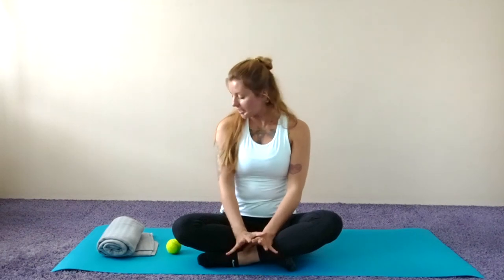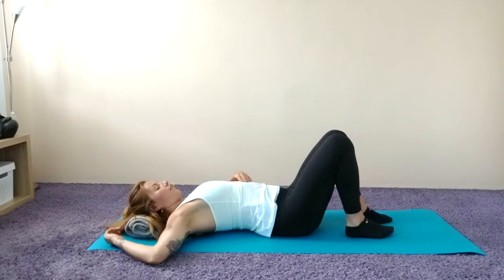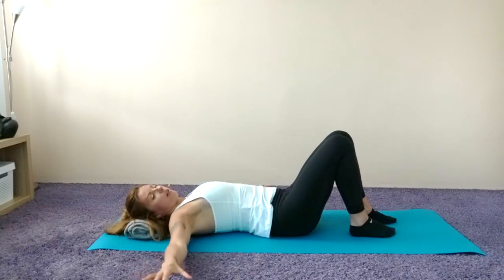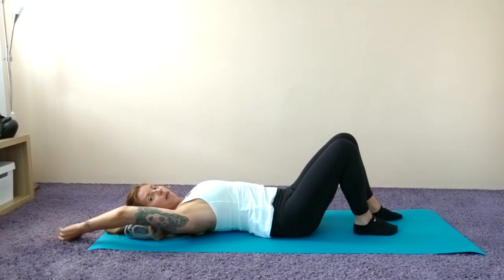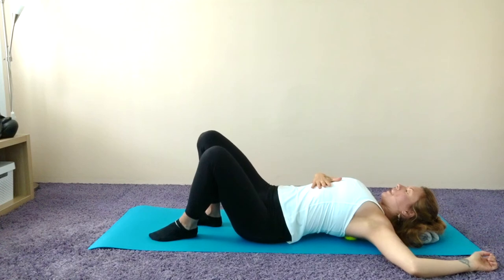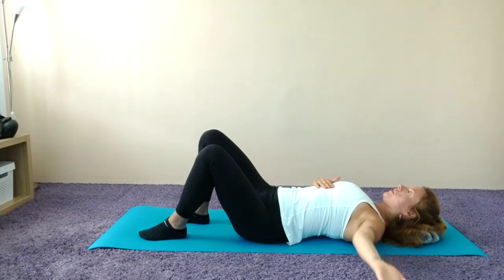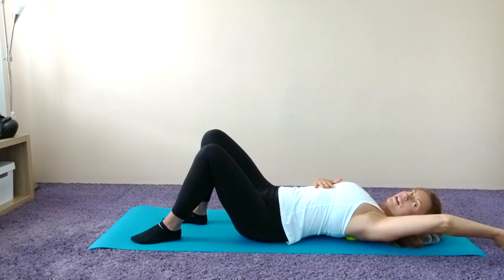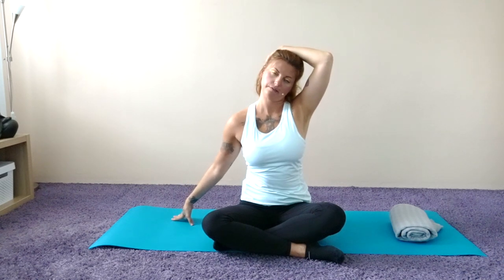Shoulder tension release with a tennis ball | Get rid of muscle knots in your shoulders FAST !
In this short video, I am going to show you a tennis ball routine that you can do throughout the day to relieve the tension from your shoulders and neck. We will look for muscle knots and massage them out with simple arm movements. Your shoulders gonna feel more open and more mobile immediately. This technique works for me every time! I hope you enjoy it as much as I do.

EQUIPMENT:
-tennis ball or a massage ball
-blanket (yoga block for your head)

GET MY FREE BACK PAIN GUIDE STRAIGHT INTO YOUR INBOX: (includes tips on diet, supplements, alternative therapies, mindset, and more!)

Keep moving!
Ivona